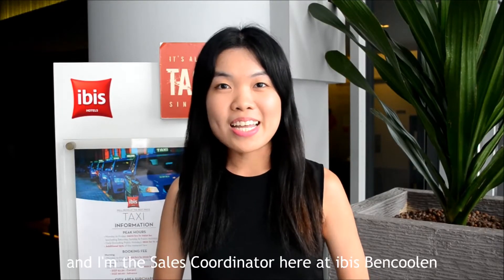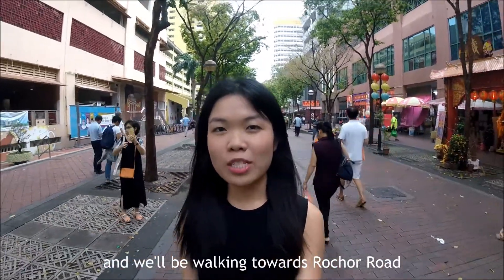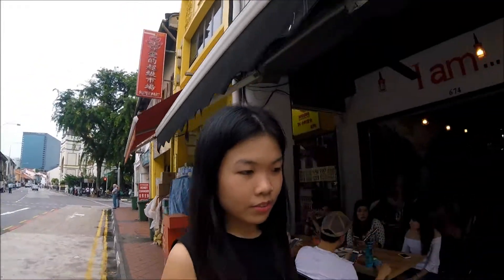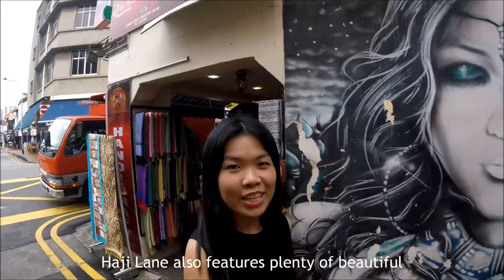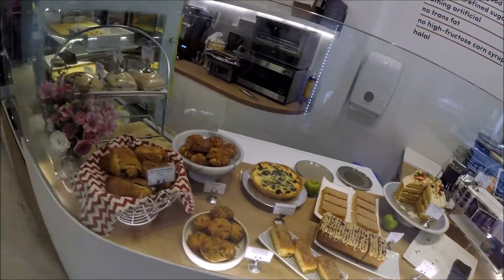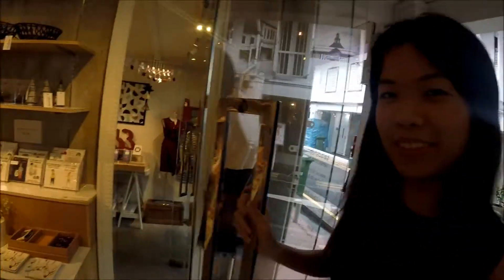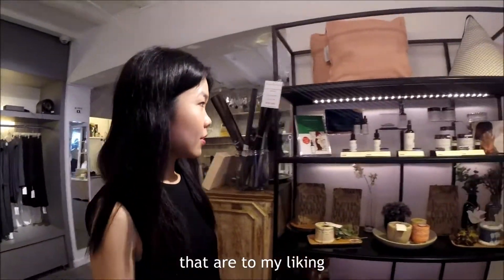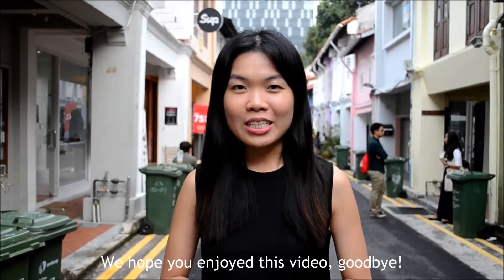Local Expert 8: Discover Haji Lane with Esther!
Looking for quirky boutique and café? Our Sales Coordinator, Esther will be bringing us to an interesting place – Haji Lane! Let’s find out what Haji Lane has in store for us!